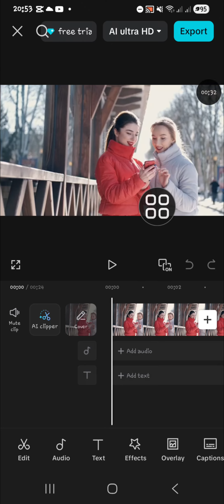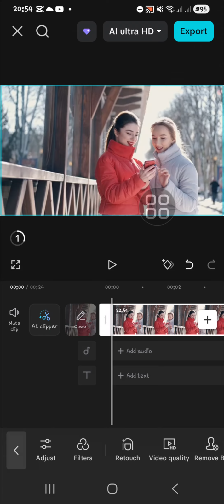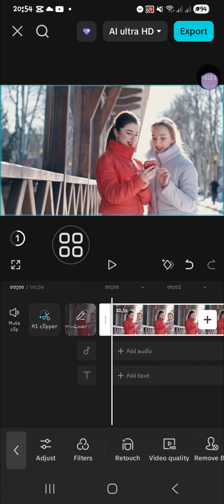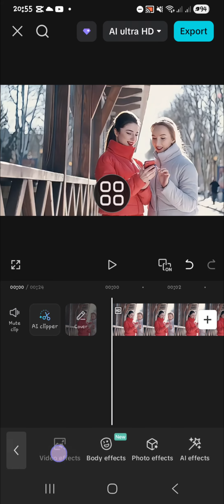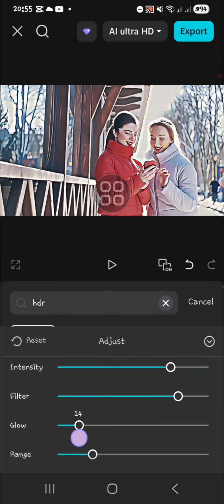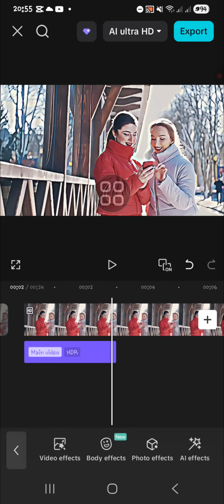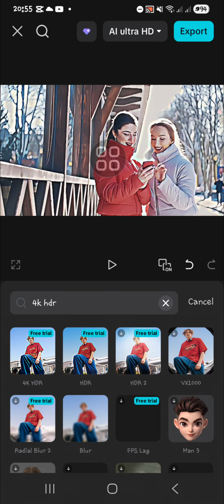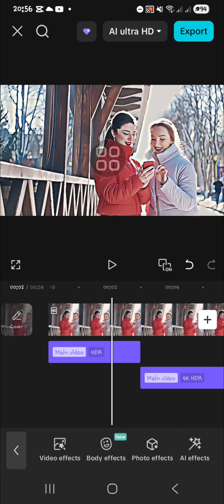Insane Ultra HDR Look - How to Edit Ultra HDR Videos in CapCut Mobile (Full Tutorial)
Want your videos to shine like never before? 🌈 Learn how to create stunning Ultra HDR videos using CapCut Mobile and make your edits look cinematic and professional!
🎬 Step-by-step guide to using Ultra HDR and 4K HDR in CapCut
✨ Learn how to enhance brightness, contrast, and glow effects
📱 Perfect tutorial for mobile video editors and content creators